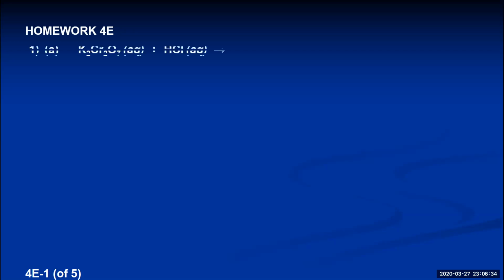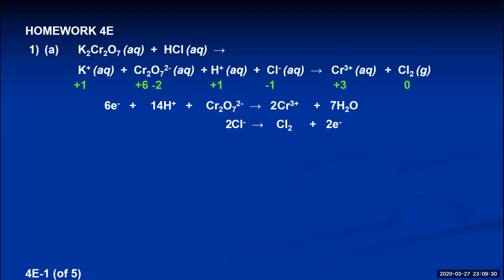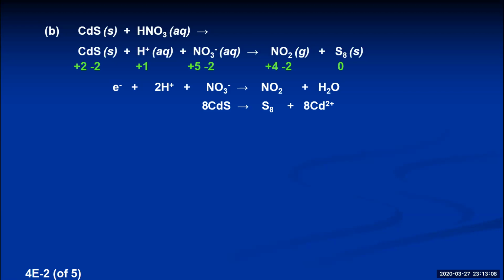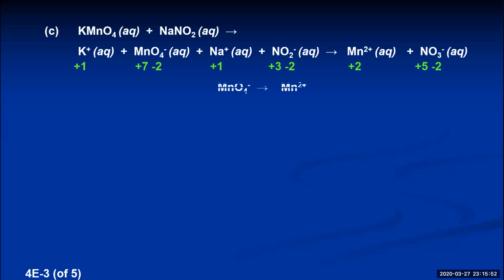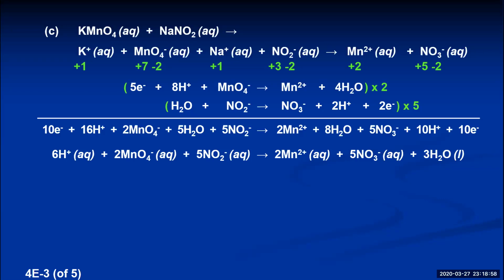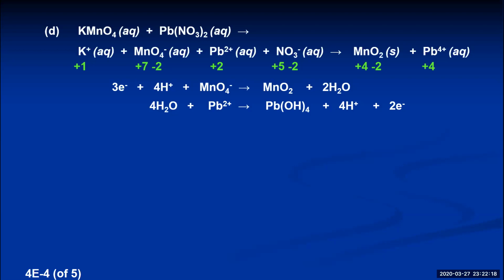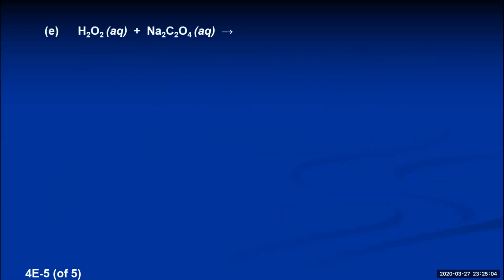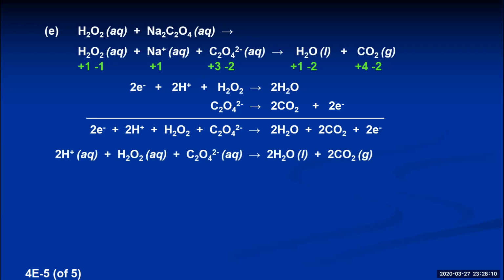Chem 1A Homework 4E